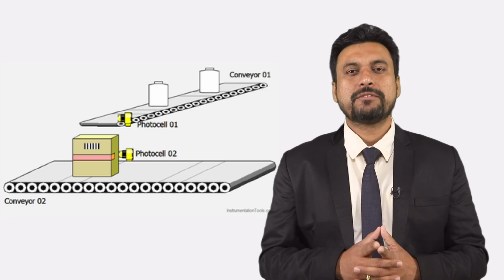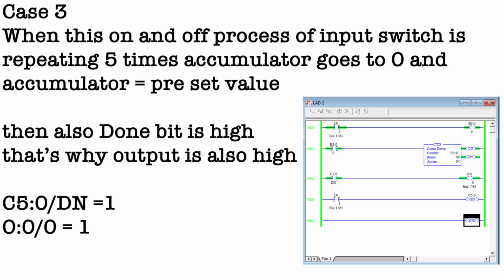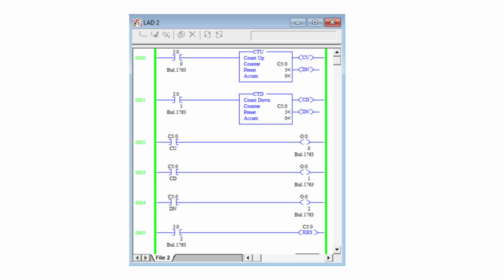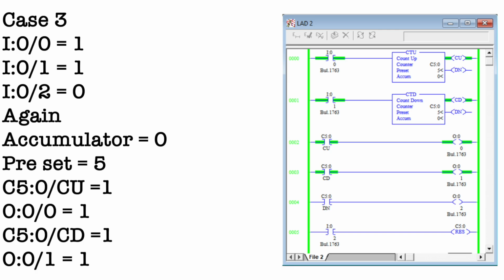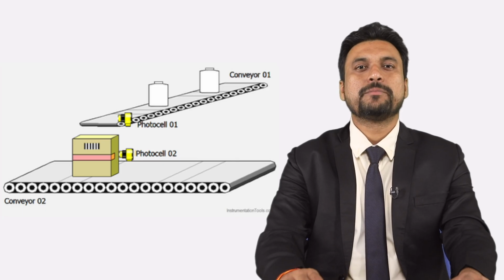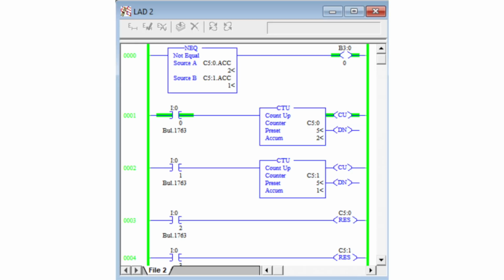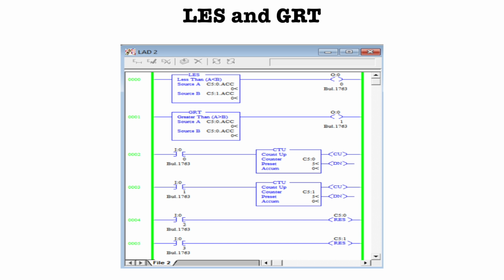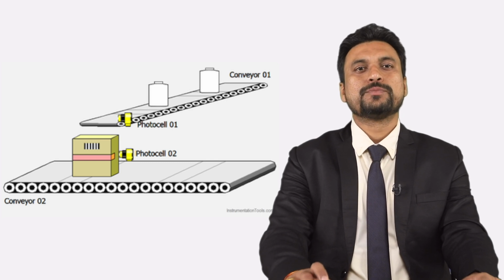L19_Video Lecture_ PLC counter Programming – III